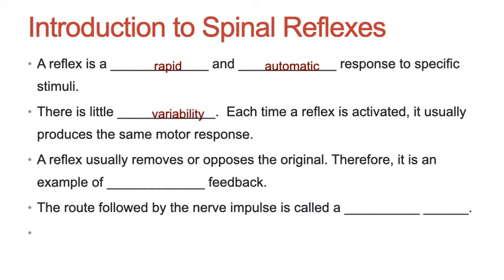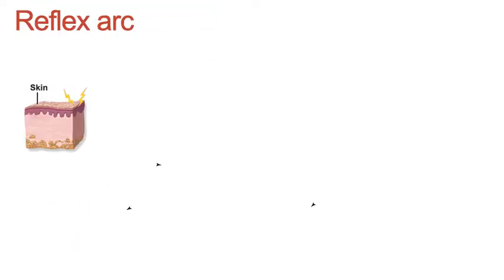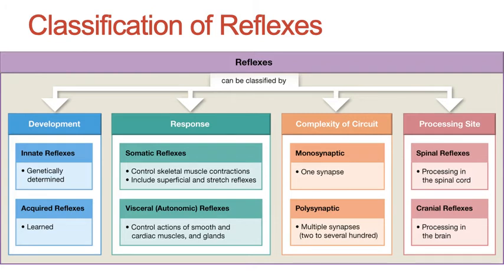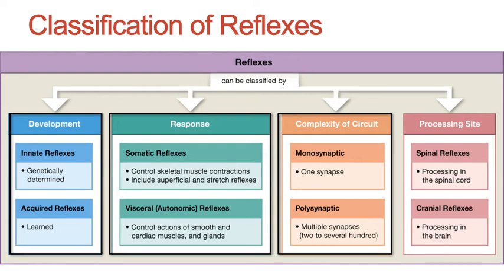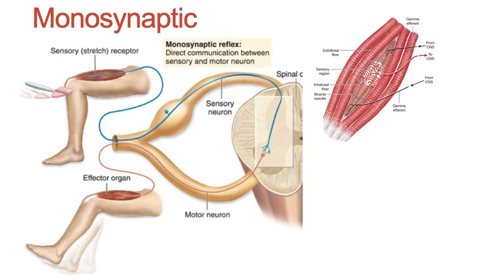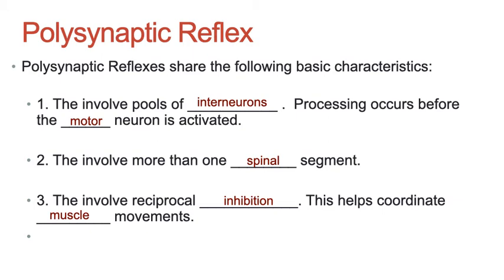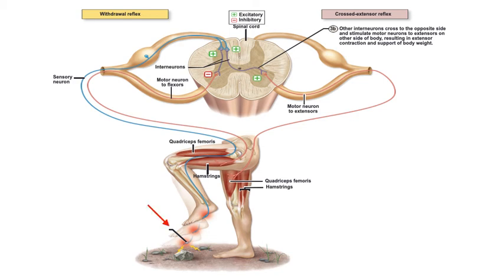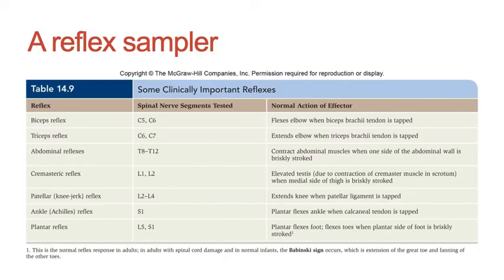Spinal Reflexes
In this video, Dr. Ross explains the basic structure and then the types and varieties of spinal reflex arcs.